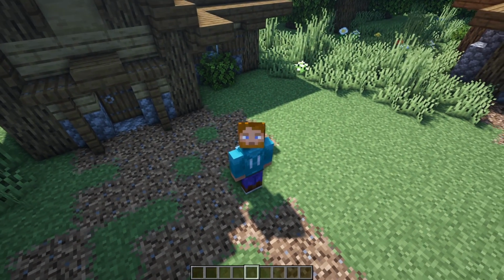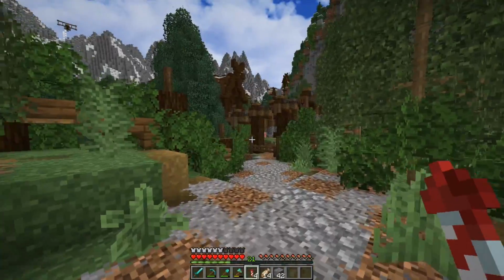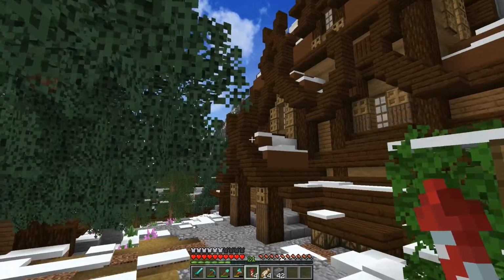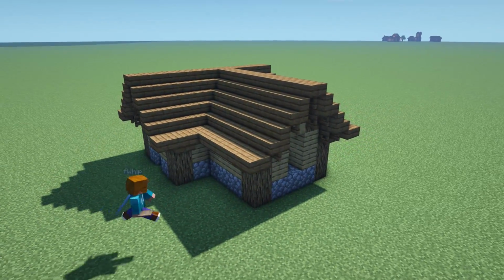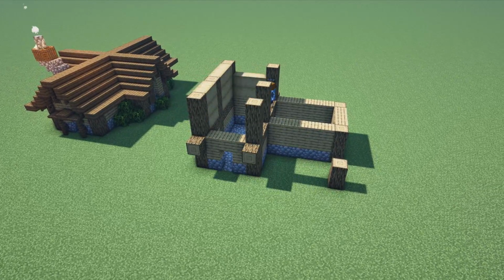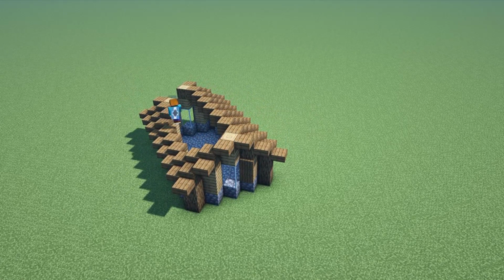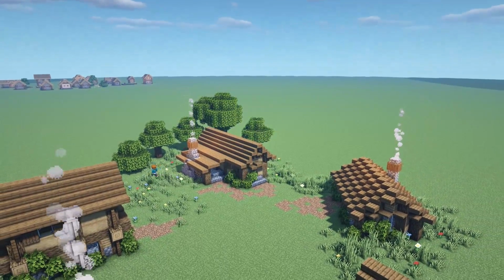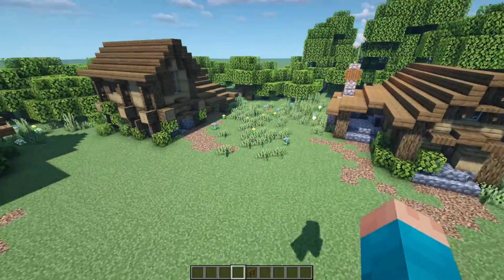What is a build style in Minecraft 1.15? Timelapse & Guide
What is a build style in Minecraft? Today we're using Minecraft 1.15 to showcase how to create and expand on a build style in the game. Learn how to build better in Minecraft by using these tips!